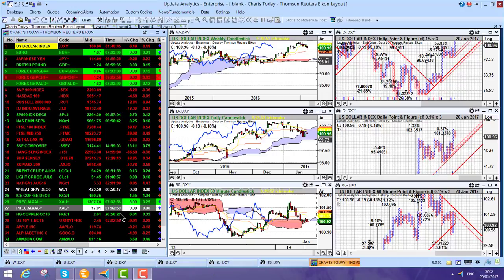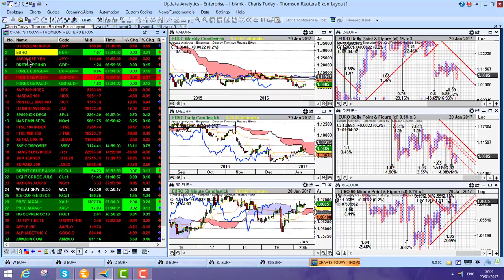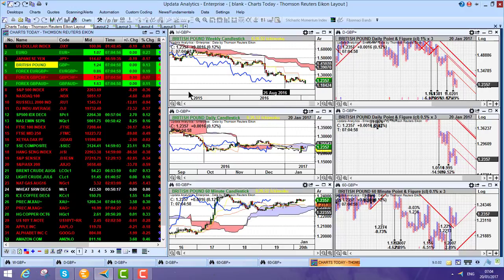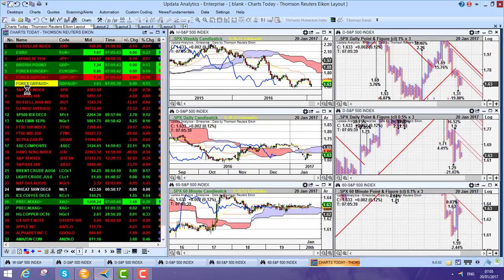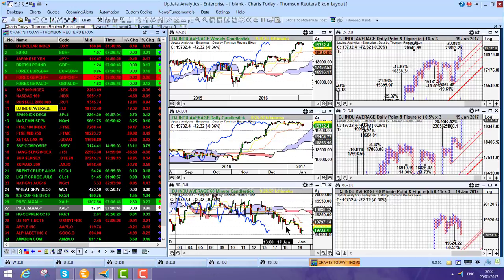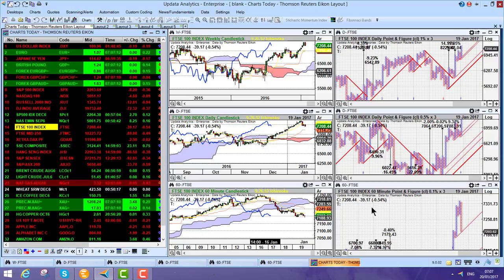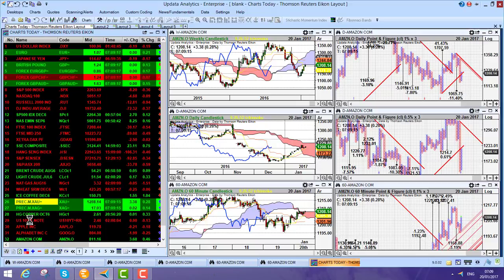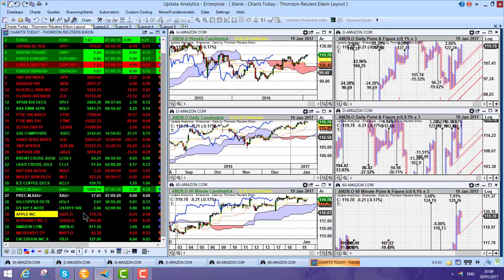Charts Today - 20 Jan 2017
Technical outlook for currencies, stocks and commodities for the day ahead